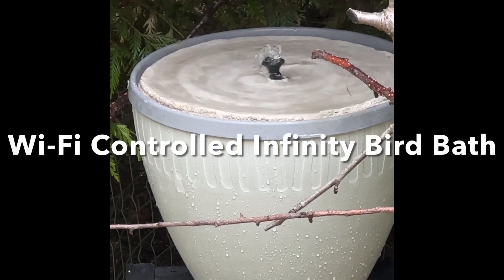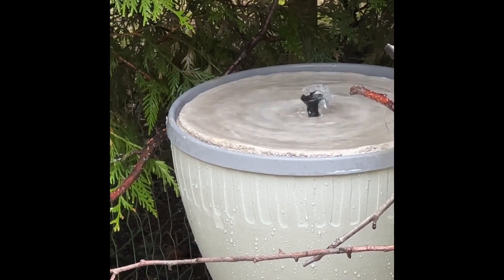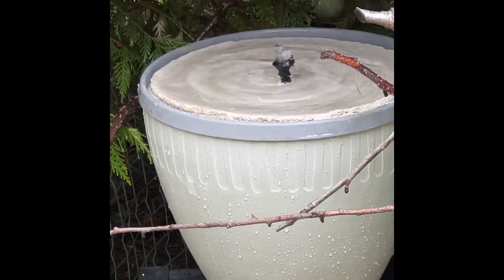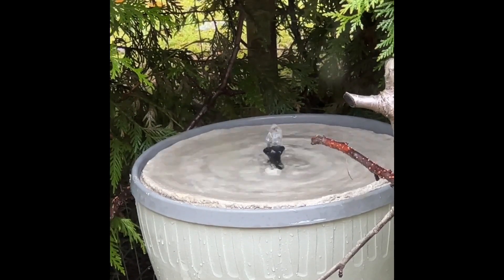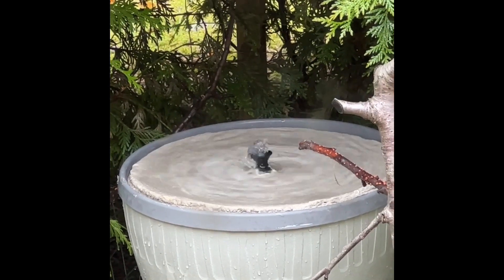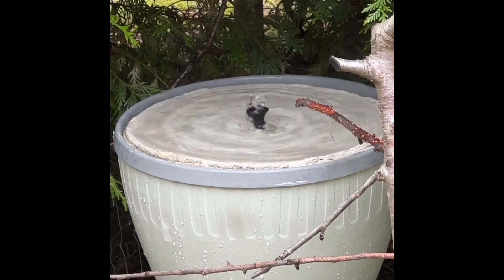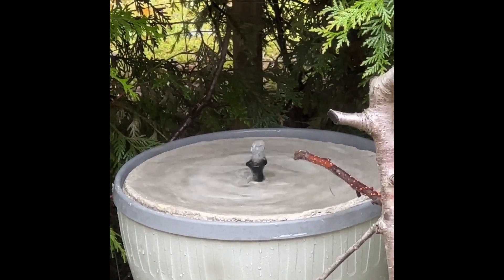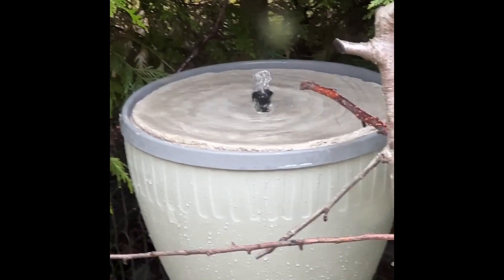Wi-Fi controlled electric Infinity Bird Bath - Easy build